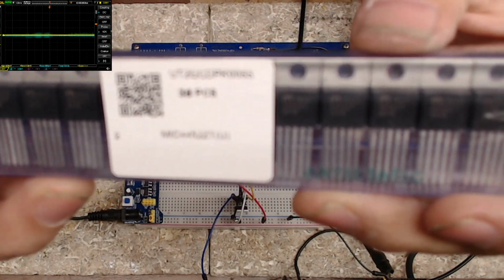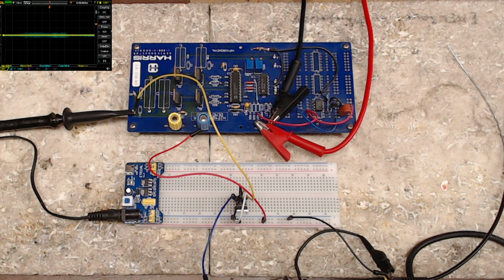Using the HIP4080 test board to test the MIC4452ZT gate drive IC used in newer Korean amplifiers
Hello all!
This is a quick video showing how you can get creative to test the MIC4452ZT gate drive TO220 IC. A lot of the newer Korean amplifiers are using this MIC4452ZT driver and they are getting hard to find.
As requested I will be providing links to tools, equipment, and supplies that I most commonly use.
Secure your components from vibration damage
Some of the better alligator clips I have found
The solder I use, good all-around size
The Hakko desoldering gun I use
Soldering Station
Don't let your roll, roll away with this solder stand
Hakko desoldering gun filters
The scope
My newest meter with temperature reading
My original Uni-T meter for PC connectivity
The LCR transistor tester
Amtek flux
If you are blind like me here is the headset I use
My go-to hot air station